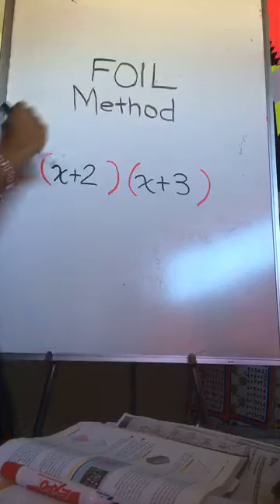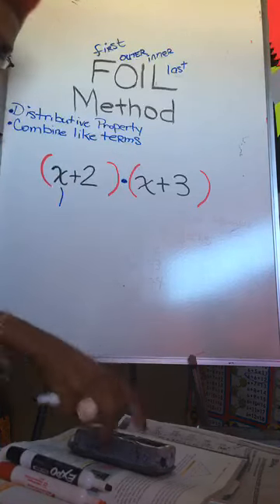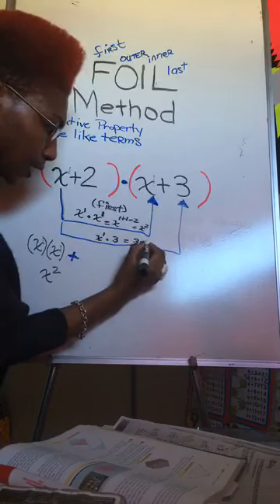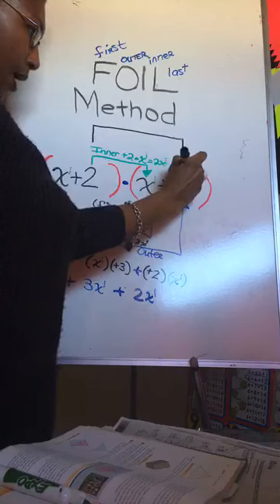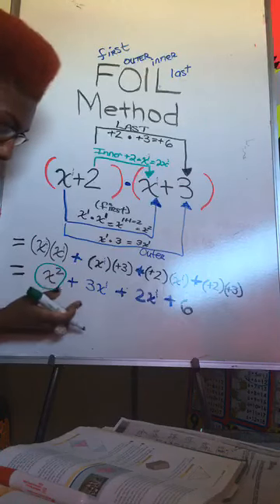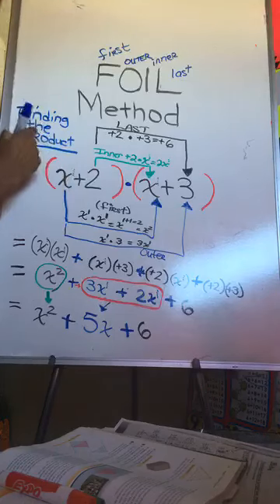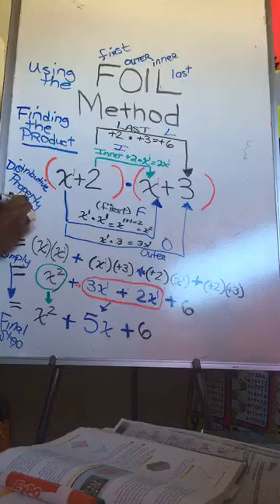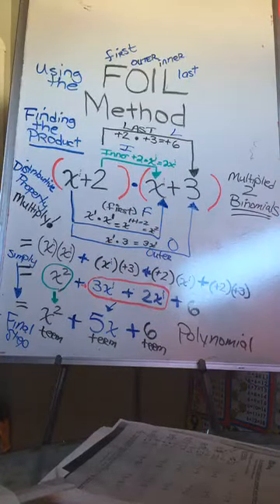Problem Solved Part 7 FOIL Method